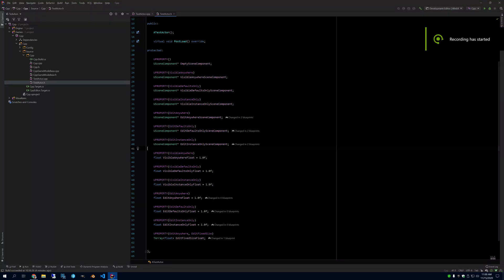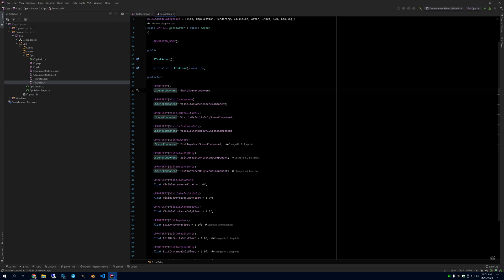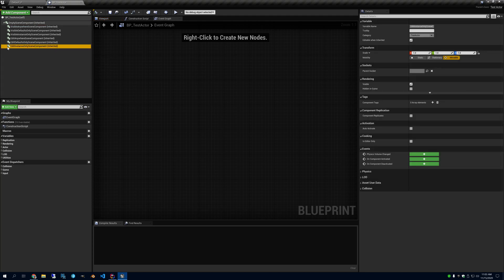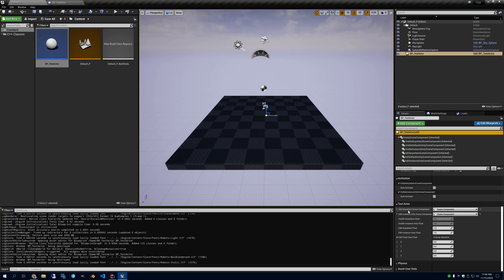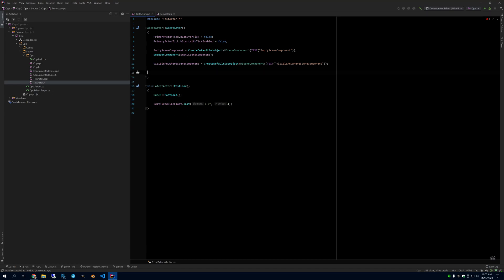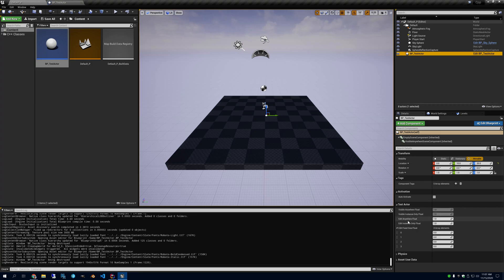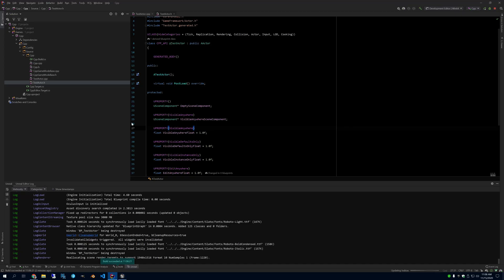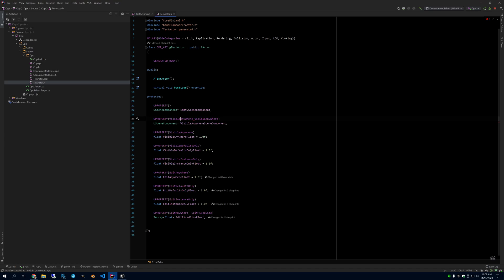Unreal Engine 4 Tutorials: C++ UPROPERTY Visibility/Edit specifiers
In this video, I create components and variables with all the available UPROPERTY specifiers, and explain how they affect the objects in editor.

Actor: An object placed in the world.
Archetype: The blueprint that exists in the content browser.
Component: An object attached to an actor that gives the actor reusable functionality.
Instance: A copy of the archetype that is placed into a level.

VisibleAnywhere: A variable that can be seen but not changed, or a component that can be seen and it's properties changed.
VisibleInstanceOnly: A variable that is visible in the instance and not the archetype. Doesn't affect components (they stay VisibleAnywhere)
VisibleDefaultsOnly: A variable that can only be seen in the archetype and not the instance. Doesn't affect components.

EditAnywhere: A variable that can be seen and changed in archetypes and instances. Do not use this for components.
EditInstanceOnly: A variable that can be seen and edited only in the instance in a world. Do not use this for components.
EditDefaultsOnly: A variable that can be seen and edited only in the archetype. Do not use this for components.

EditFixedSize: Only use with TArrays, and use it in conjunction with another visibility or edit specifier. It restricts the size of the array from being changed in editor. Initialize the size in the PostLoad() function.